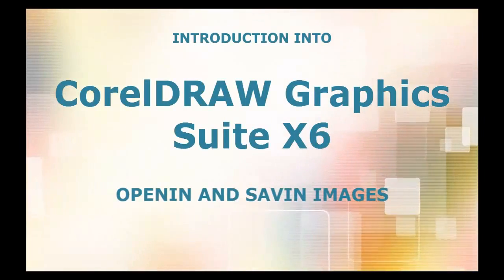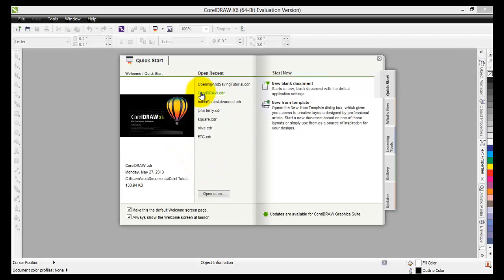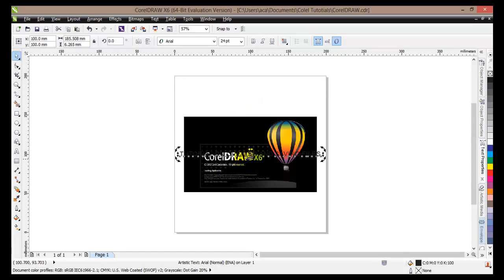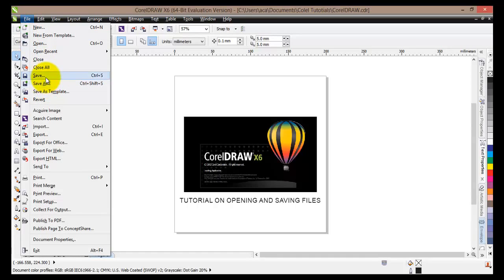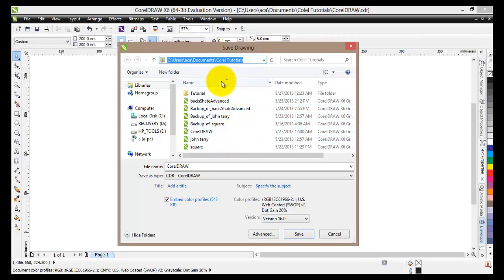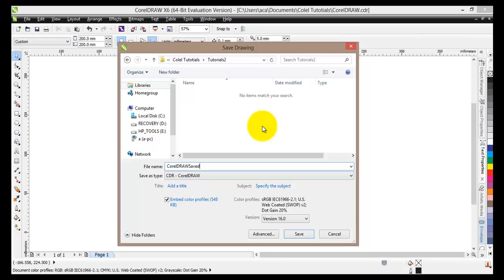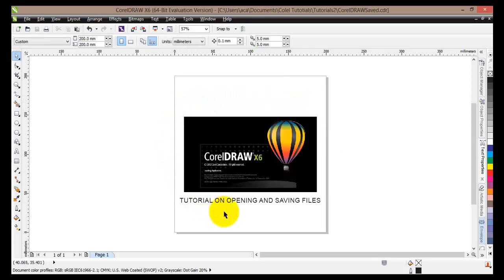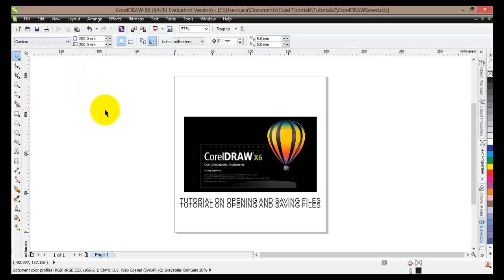CORELDRAW tutorial #10 How to Open and Save a file image format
View All Tutorials for the course: 5 Essential Designs for Your Business with CorelDRAW X6